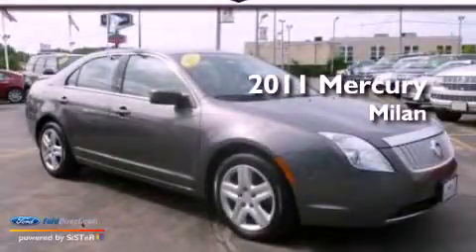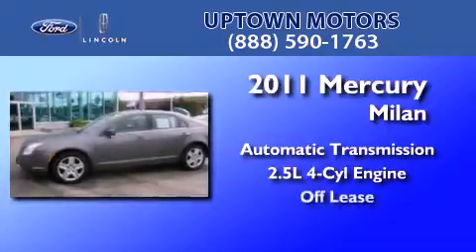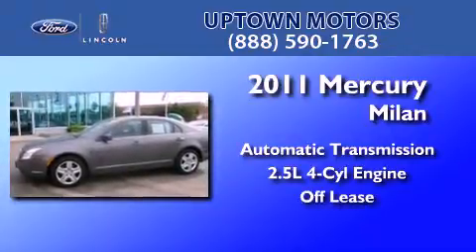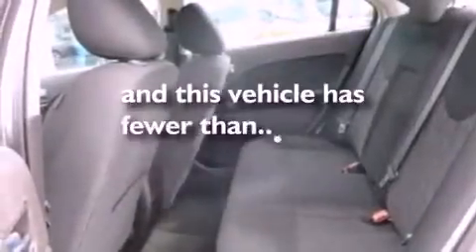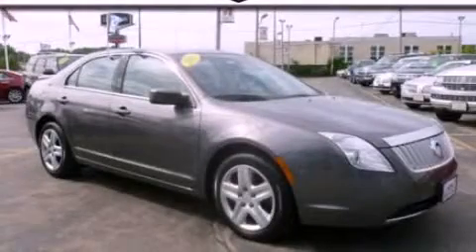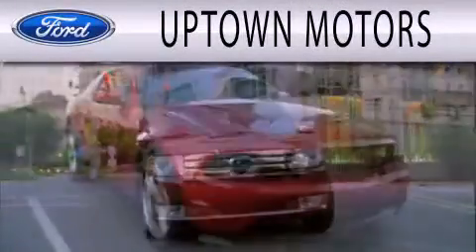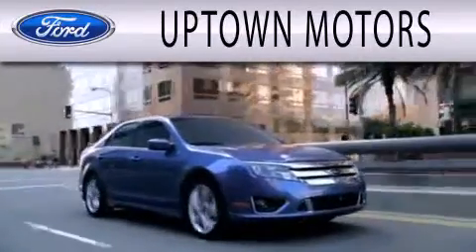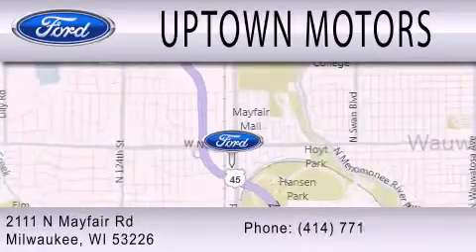2011 Mercury Milan Milwaukee WI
Year : 2011
 Make : Mercury
 Model : Milan
 Engine : 2.5L I4 16V MPFI DOHC
 Trans . : AUTOMATIC
 Exterior : GRAY
 Miles : 16,476
 Interior : DARK CHARCOAL
 Stock : FS12299A